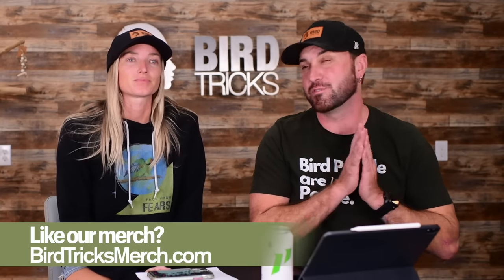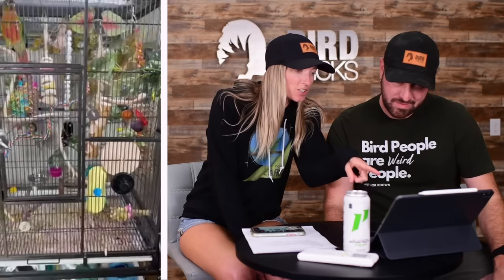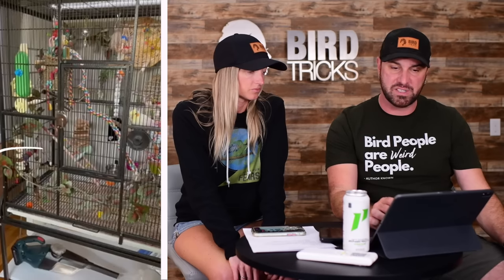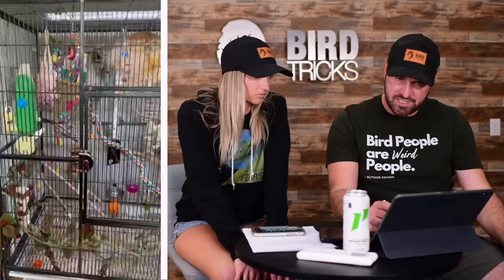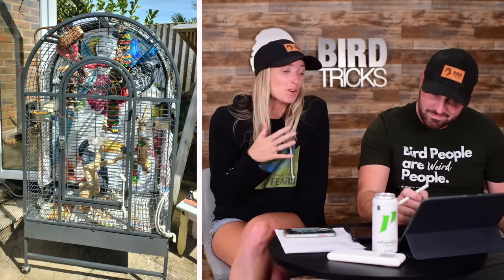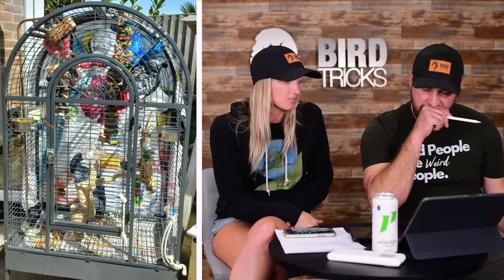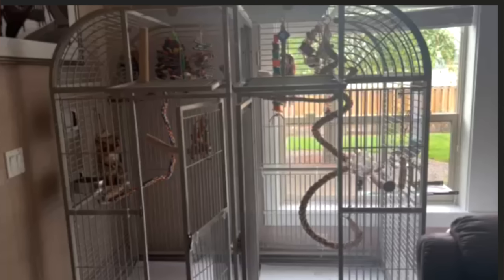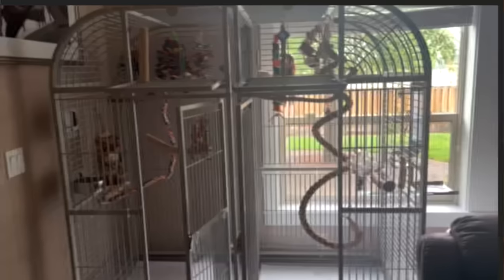😳 Reacting To Our Subscribers Bird Cage Set Ups | Part 3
In this 3rd video from our new series, we are reviewing our subscriber's bird cage set ups! If you want to submit yours for this series, send it to . Here is the criteria we are taking into account on each set up

1. Size
2. Bar Spacing
3. Cage Material
4. Perching
5. Food & Water Bowls
6. Toys & Enrichment
    1. Quantity: Is there enough to keep bird engaged?
    2. Quality: Natural vs plastic/metal/fabric toys  (could link to the 5 Bad Bird Products video)
    3. Hormones: Anything that may trigger hormonal behavior
            1. Paper shreds
            2. Toys or trays at the bottom of the cage
            3. Happy huts, boxes or other nest-like things

To learn more about choosing the right cage for your bird and for lots of inspiring cage setup ideas, check out birdtrickscages.com